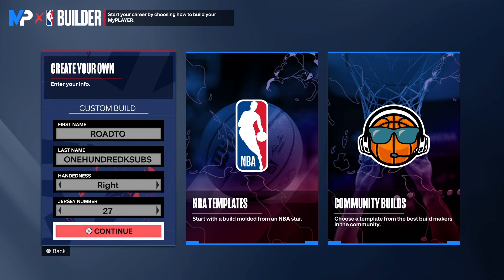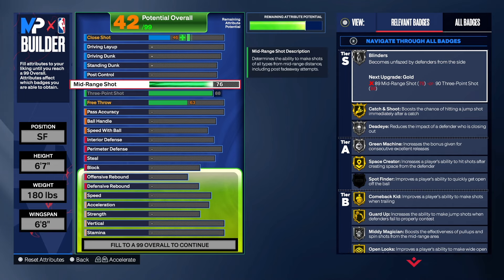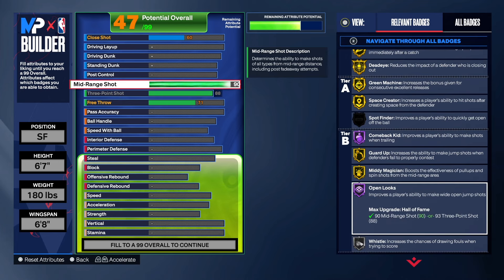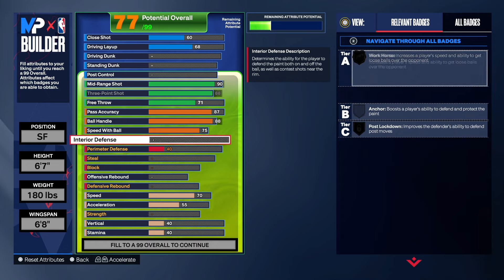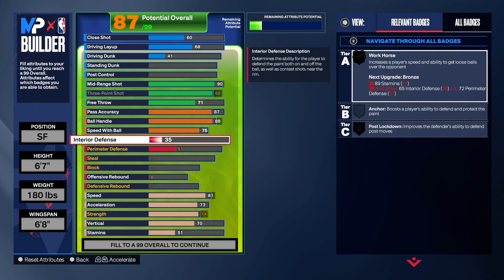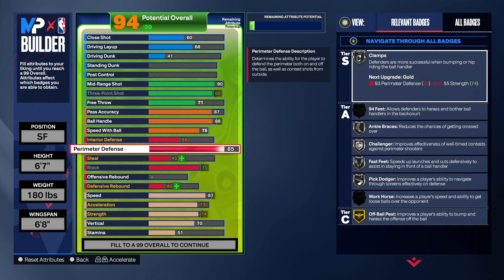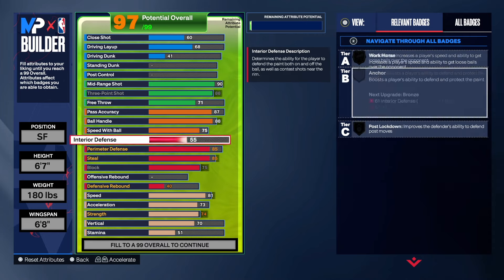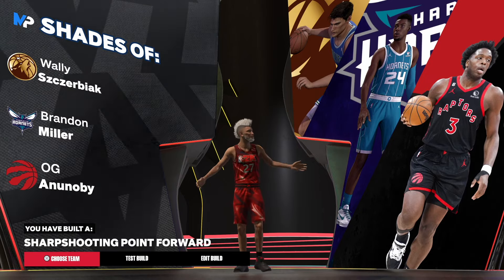BEST SHARPSHOOTING POINT FORWARD BUILD NBA 2K24 NEXT GEN